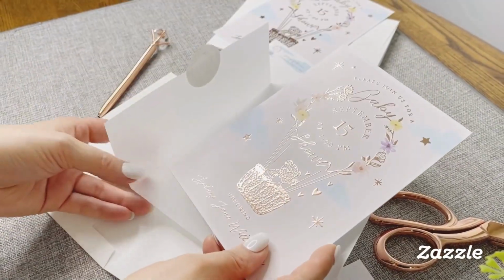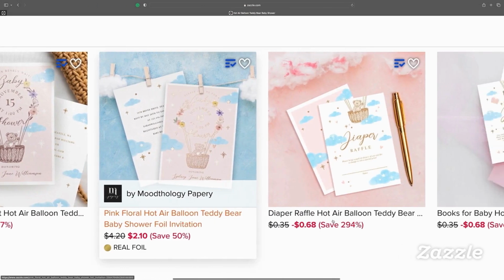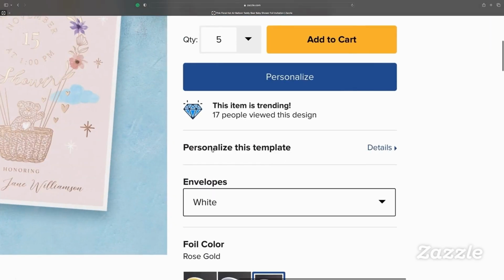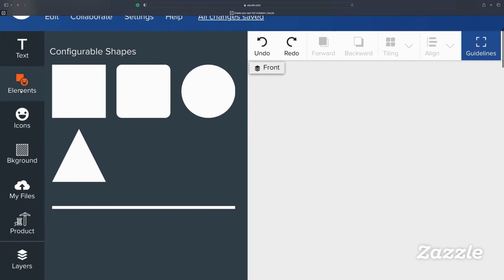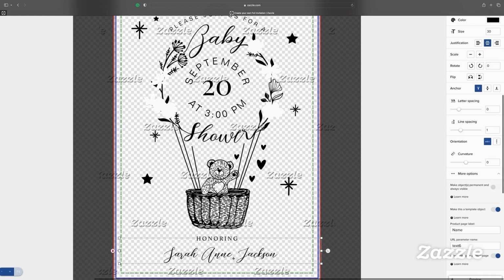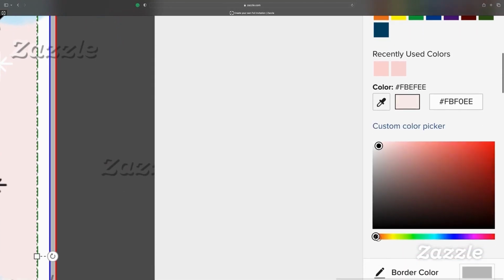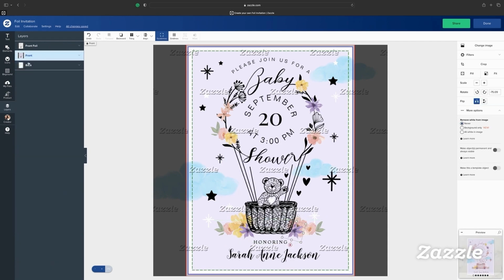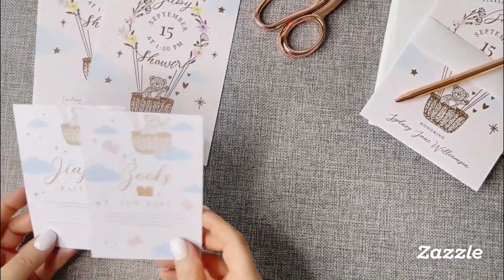How to Customize Your Adorable Baby Shower Invitations DIY Tutorial | Zazzle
In this tutorial, you'll learn how to create unique baby shower invitations that are sure to stand out. Our Zazzle Creator, Moodthology, will give a step by step guide on how to change the elements of a foil invitation and how to add the extra special touch before sending it to friends & family!